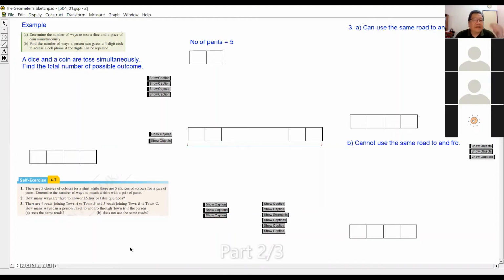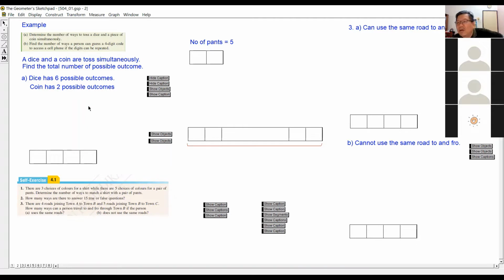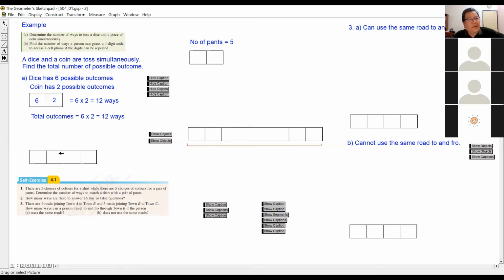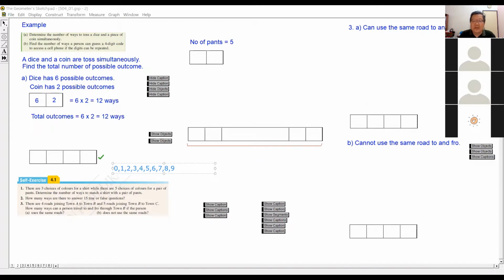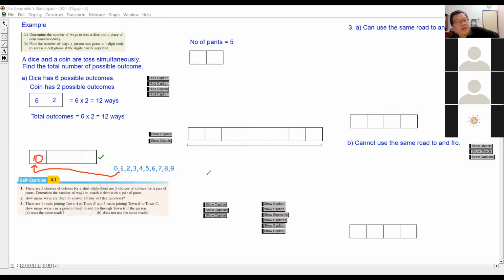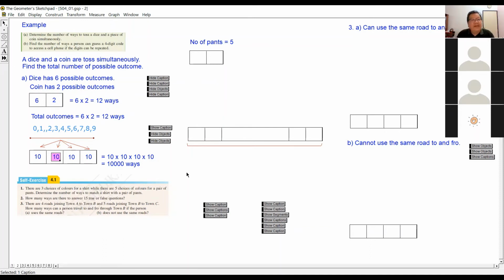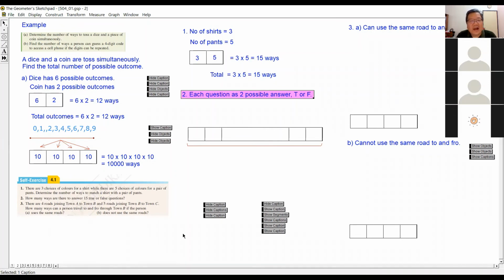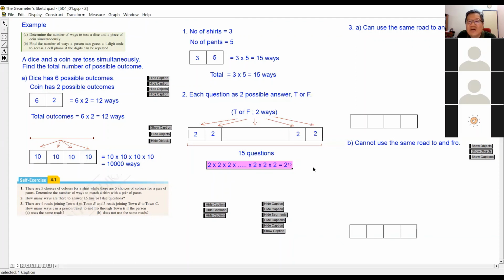Add Math Form 5 Chapter 4 Permutation Multiplication Principle 2/3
permutation
multiplication rule
add math
spm